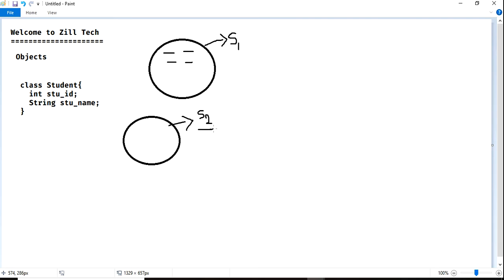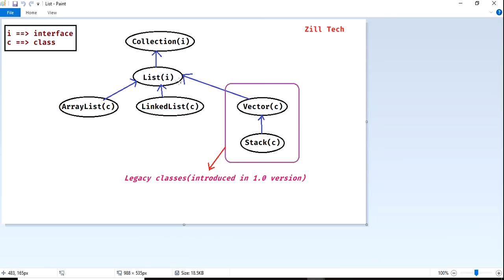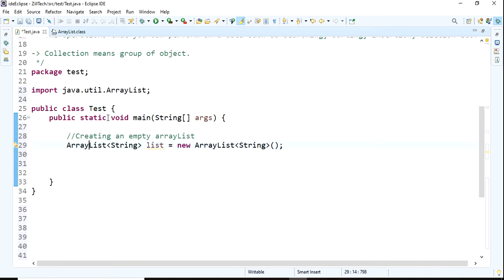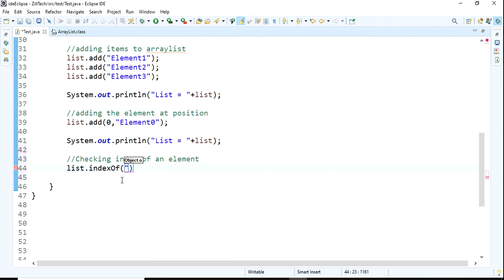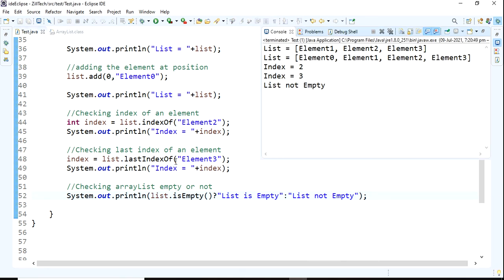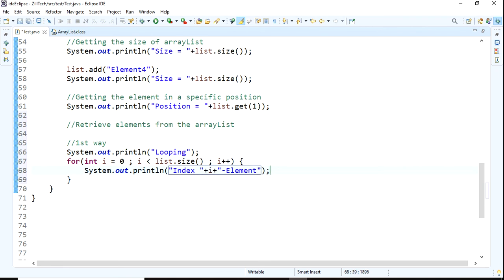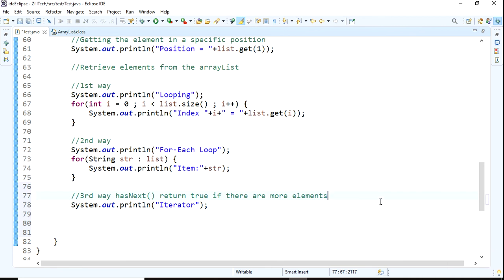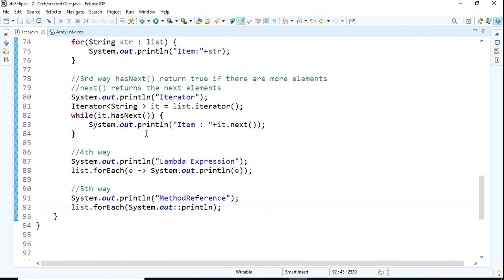1)Collection ArrayList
Collection FrameWork
ArrayList Example